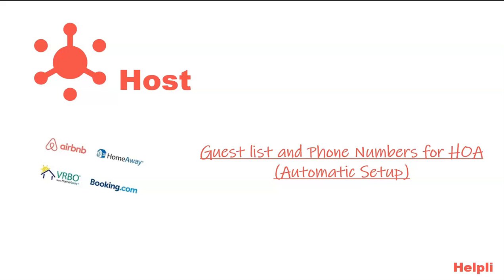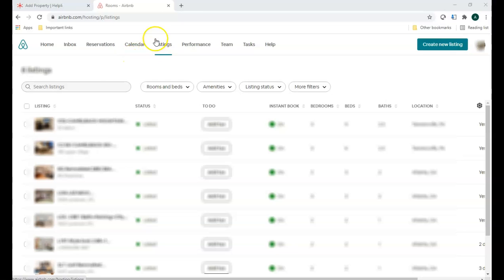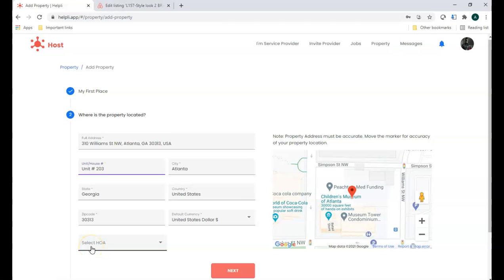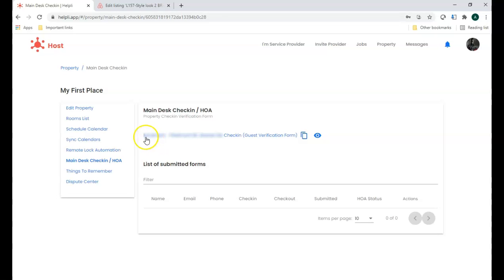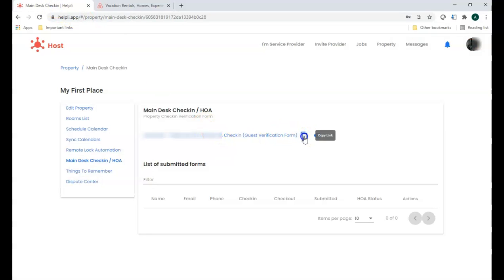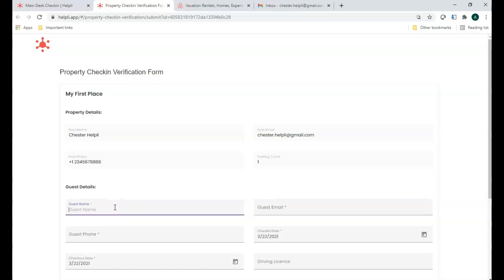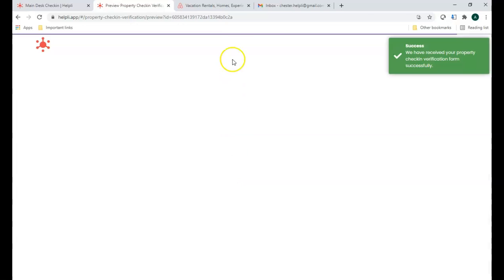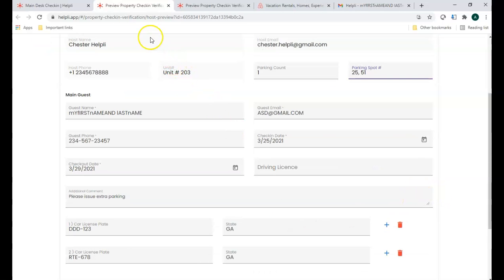Helpli - How to get Guest Info (Automated)